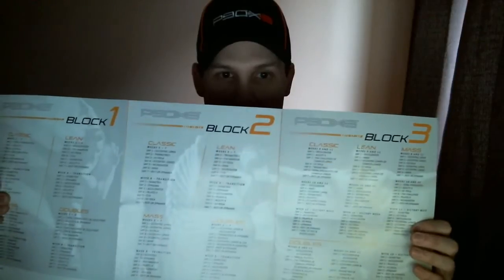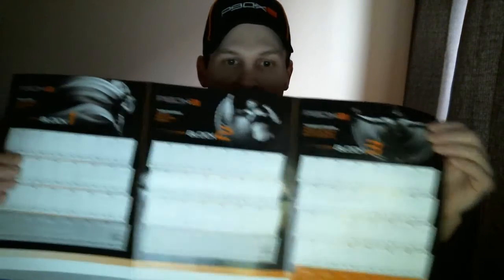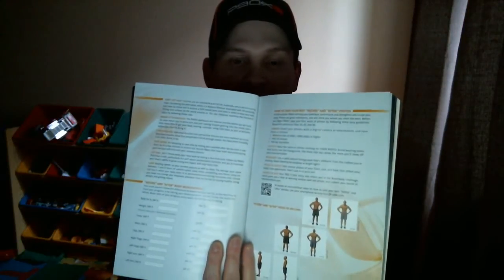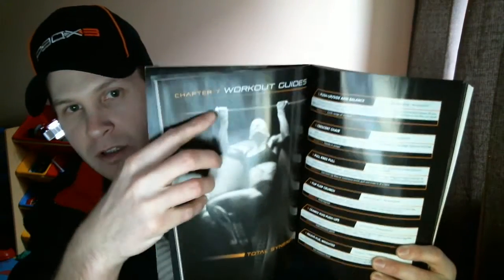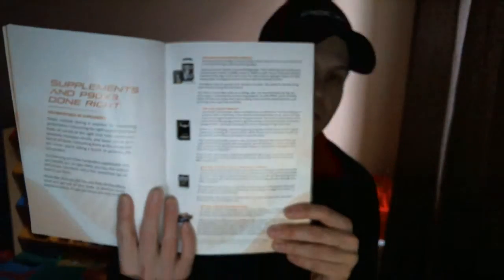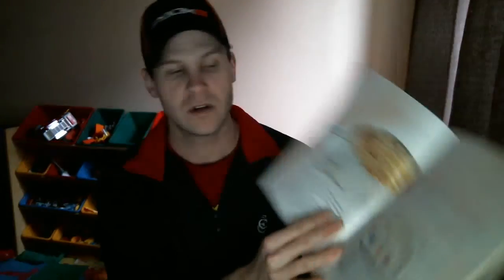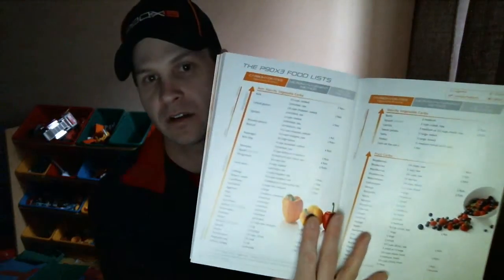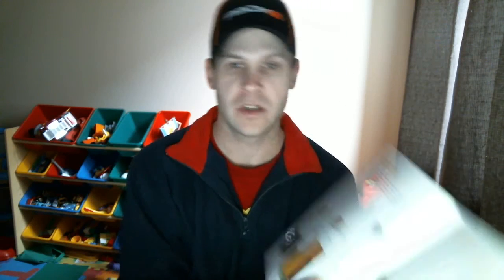P90X3 Review - Fitness Guide and Nutrition Guide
P90X3 Review - What do you get with P90X3 Fitness and Nutrition Guide?      Find out more about my P90X3 accountability group and how you can get started right with this program by emailing me at

In this video I go through everything you can expect to see in the P90X3 box as well as the P90X3 Fitness and Nutrition guides.

P90X3 comes with 16 workouts that are on 8 DVD's, a "How to accelerate" DVD and a Bonus "On one leg" DVD **only through your coach.

You also get laptop, tablet and mobile phone stickers, classic schedule calender and pin up poster of the different schedules.

The fitness guide goes through common questions, describes each of the workouts, breaks down the exercises from each of the workouts with descriptions and what to do for modifiers.

The nutrition guide goes through an introduction, general guidelines and the three easy steps for figuring out what to eat and how much to eat.There are also some ideas for meals, herb and spice blends, homemade salad dressing recipes, food prep ideas and techniques as well as calorie and gram equivalents for the plans.

They have made it easy to know what you have to do.